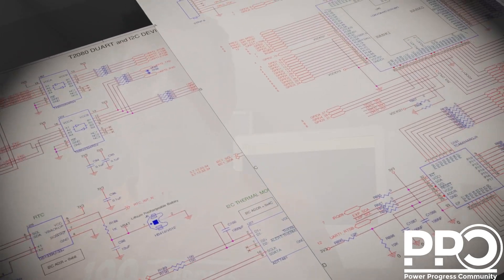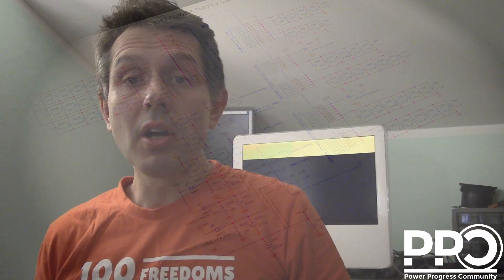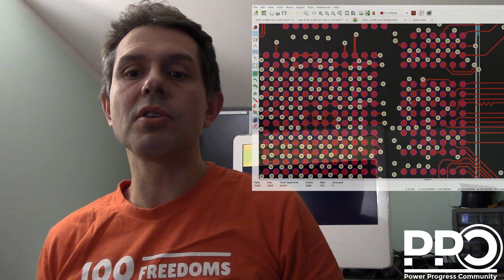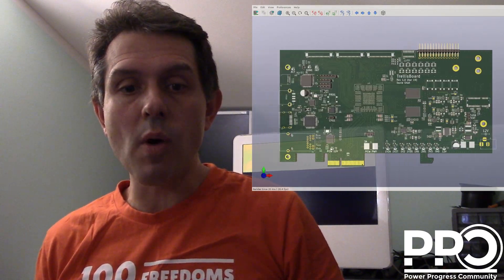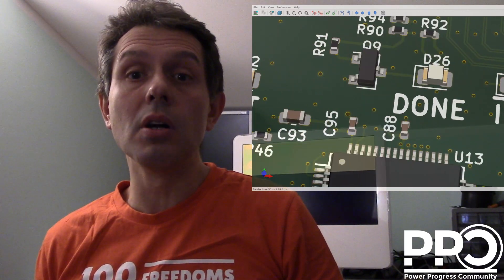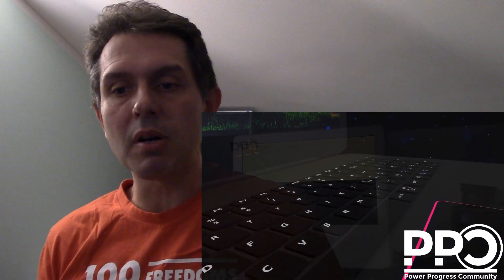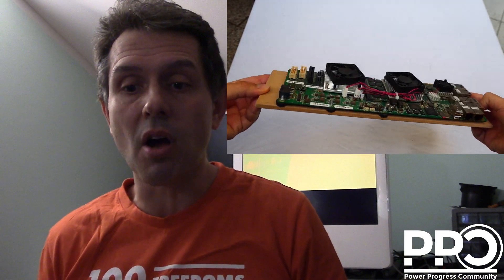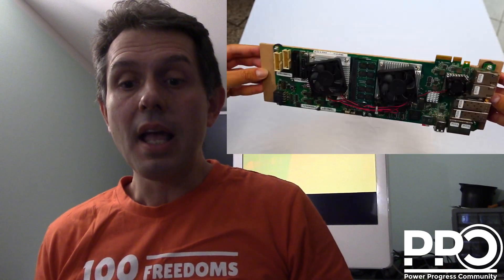Donation Campaign PCB design of the PowerPC Notebook motherboard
The goal of this donation campaign is to make publicly available a production quality electronic schematics and Printed Circuit Board (PCB) of the motherboard of the PowerPC Notebook that will be based on the public electrical schematics that came out of the first donation campaign.